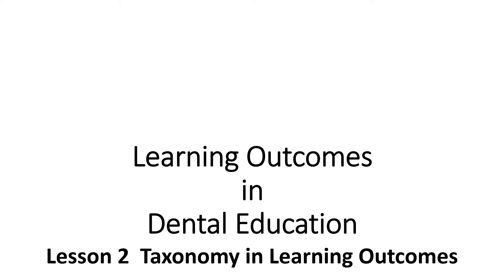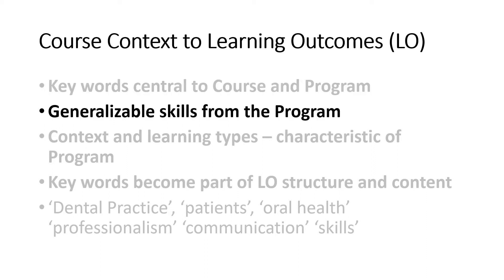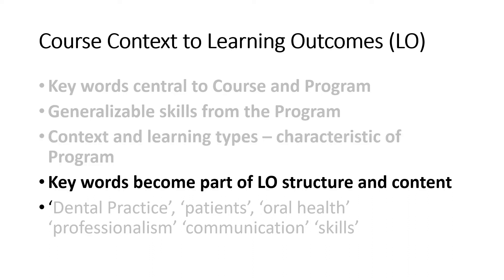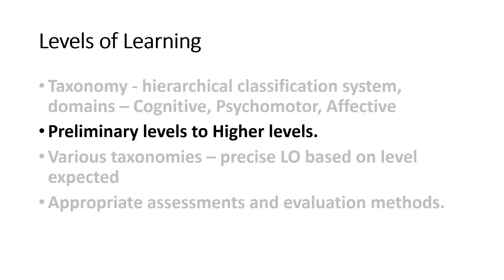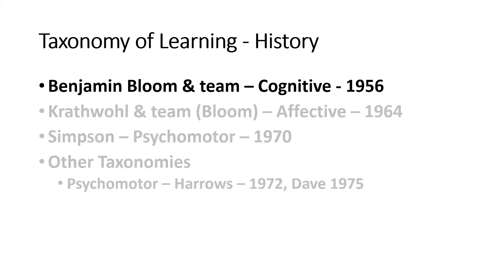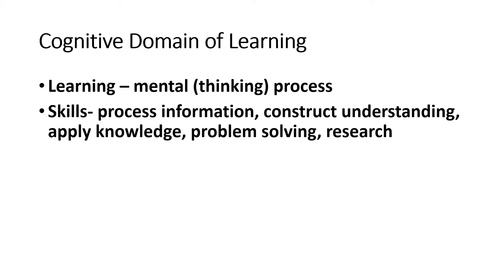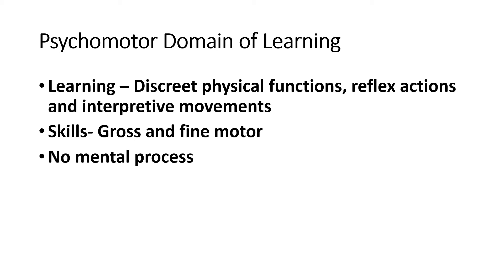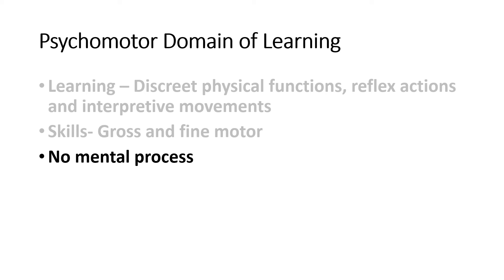Taxonomy in Learning Outcomes Dental Education - Overview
This is the overview explaining the taxonomy used in developing learning outcomes in dental education. This will be followed by three other lectures on the three domains of cognitive, psychomotor and affective.